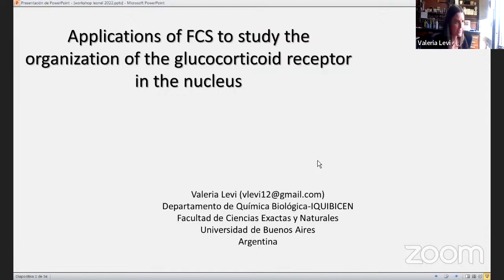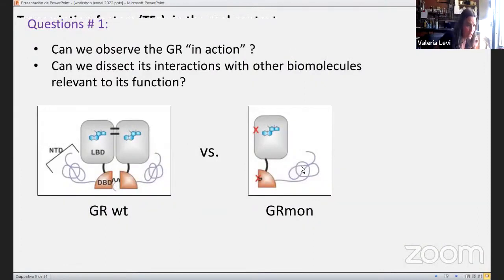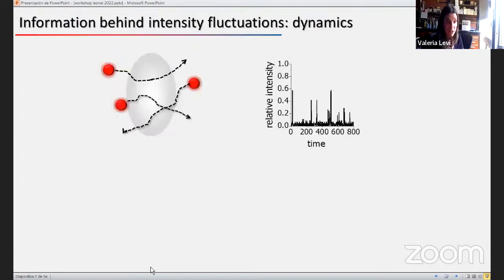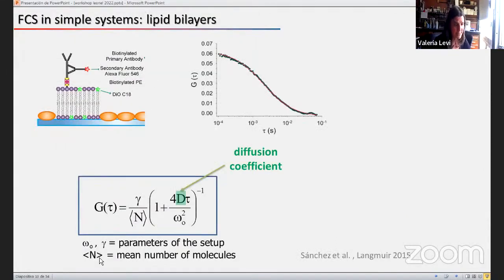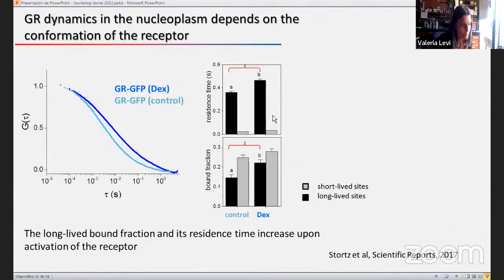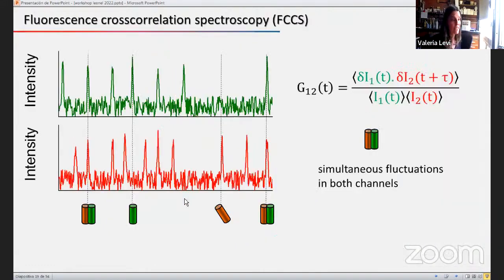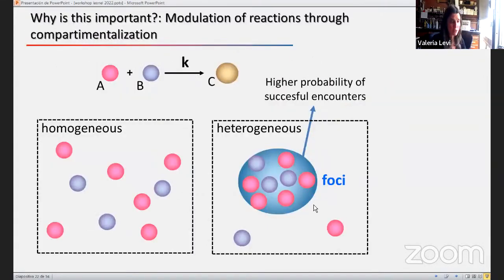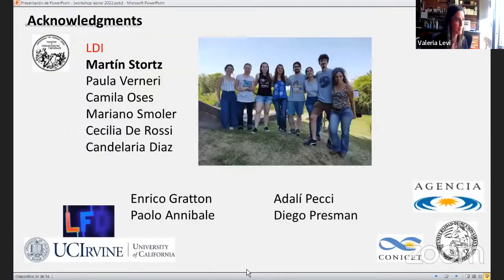Application talk #12 Valeria Levi: FCS applications for protein dynamics within the nucleus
4th Day
Application talk #13 Valeria Levi FCS applications for protein dynamics within the nucleus